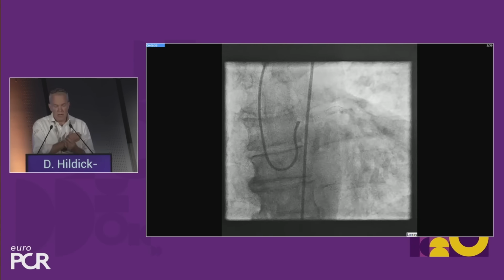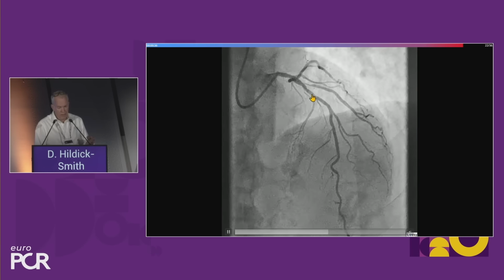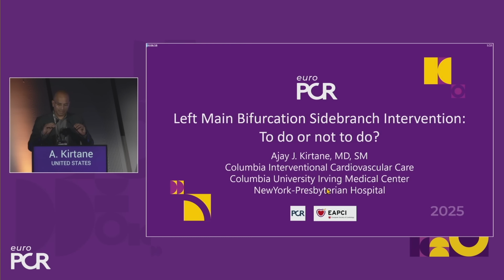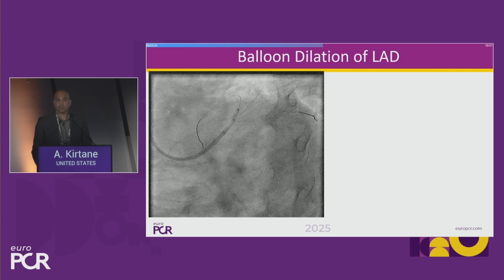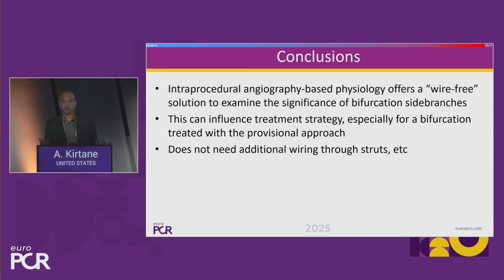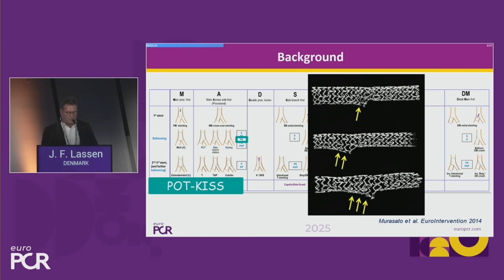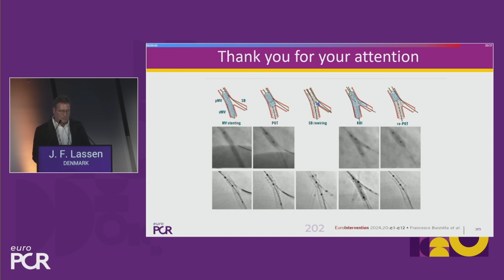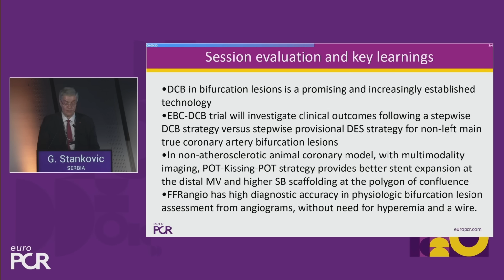Evolving bifurcation treatment practices: DCB, angio-based FFR, and side branch optimisation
In this europcr 2025 session, discover why drug-coated balloons are gaining ground in bifurcation lesions, and get the latest on the EBC-DCB trial comparing DCB vs. DES strategies.

See how the POT-kissing-POT technique improves outcomes in a non-atherosclerotic model, and explore how angio-based FFR (FFRangio) assesses bifurcation lesions—no wire, no hyperemia needed.

Get expert insights into these evolving techniques and what they mean for daily practice!